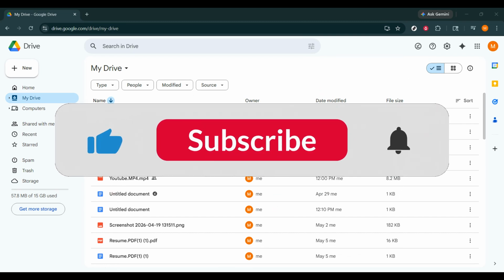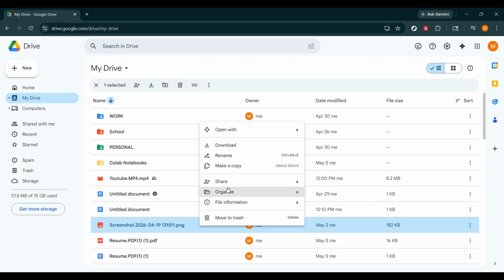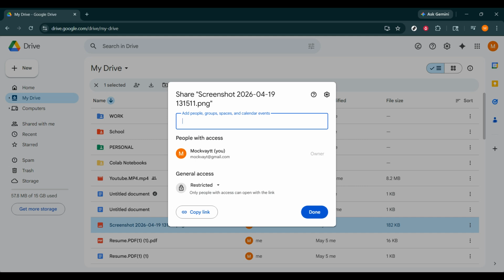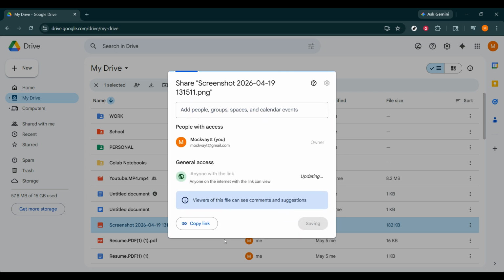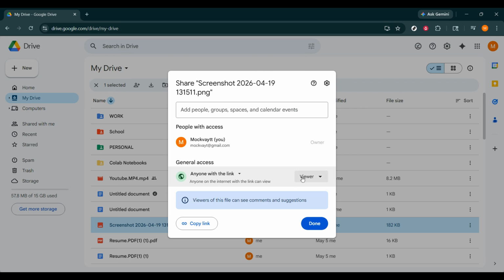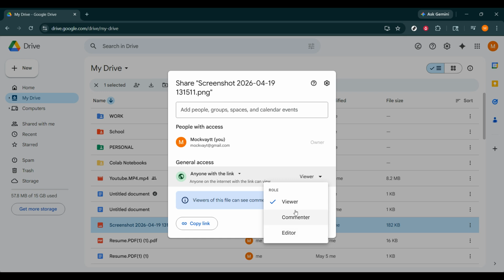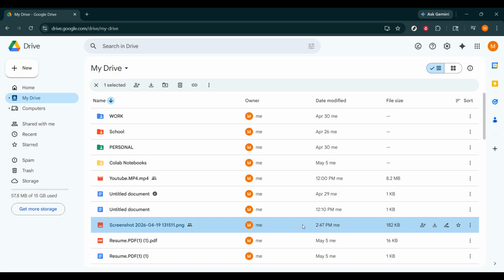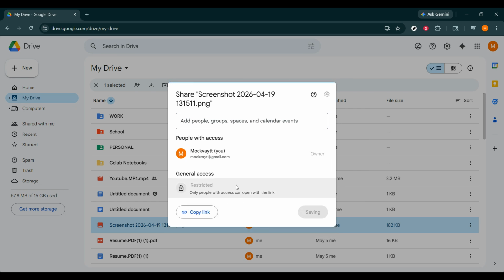How To Make A Google Drive Link (Easy Sharing Guide)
Learn how to make a Google Drive link and share files or folders with the correct permissions. This quick tutorial shows you how to switch access from Restricted to Anyone with the link, choose viewer, commenter, or editor access, and copy your shareable link.

🕚Timestamps:
0:00 Introduction
0:15 Open Google Drive And Find Your File
0:35 Open The Share Menu
0:52 Change Access To Anyone With The Link
1:12 Choose Viewer, Commenter, Or Editor
1:33 Copy The Link And Finish
1:49 Final Tips And Recap

✍️What You'll Learn In This Video:
• How To Make A Google Drive Shareable Link
• How To Change Google Drive Access Settings
• How To Choose Viewer, Commenter, Or Editor Permissions
• How To Copy A Google Drive Link
• How To Share Google Drive Files And Folders
• How To Make A Google Drive Link Accessible To Anyone

💡Pro Tips:
• Double-check whether your file should be a viewer-only link before sharing.
• Use editor access only for people you trust.
• If the link stops working, revisit the sharing settings and confirm Anyone With The Link is enabled.
• For sensitive files, switch back to Restricted when you’re done sharing.